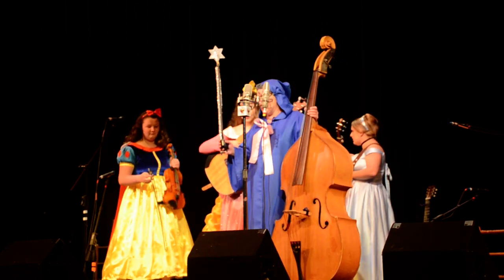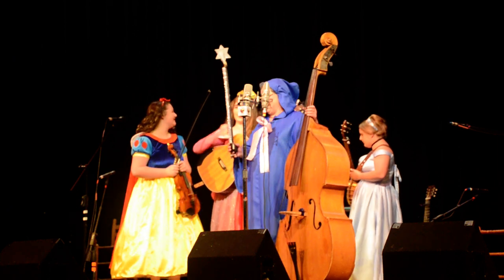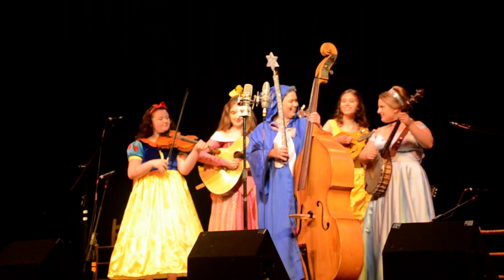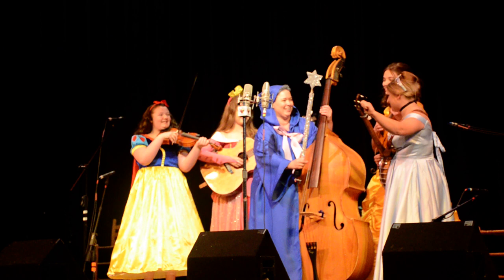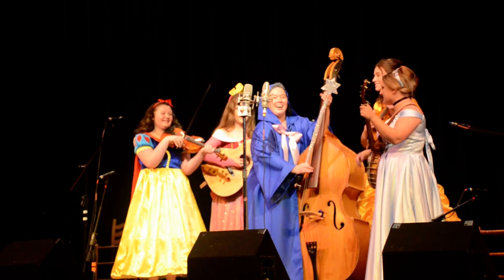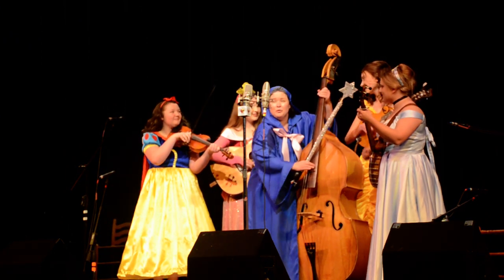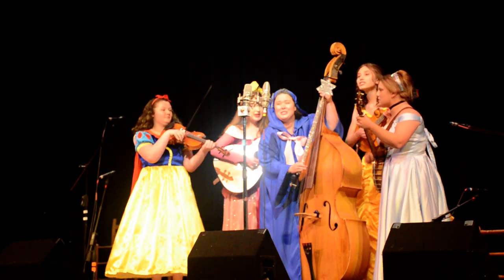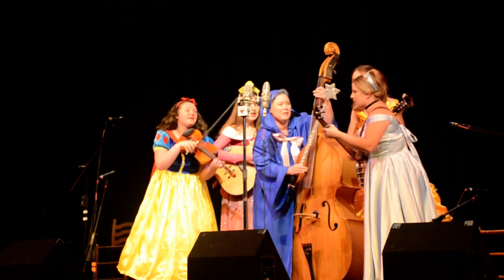Twang All Girl String Band "Bibbidi-Bobbidi-Boo"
Twang All Girl String band performing "Bibbidi-Bobbidi-Boo" at the Ozark Folk Center, October 2018 during the annual costume concert.